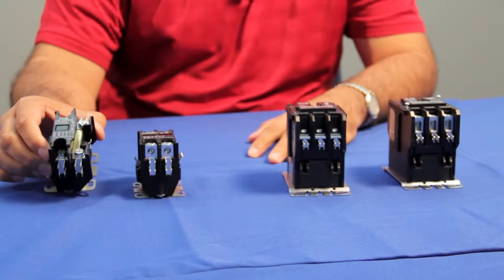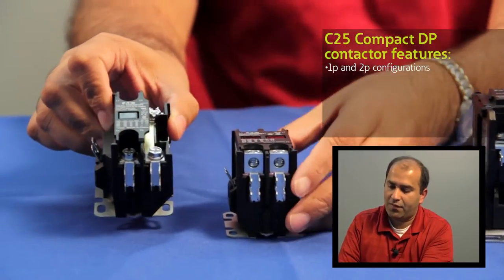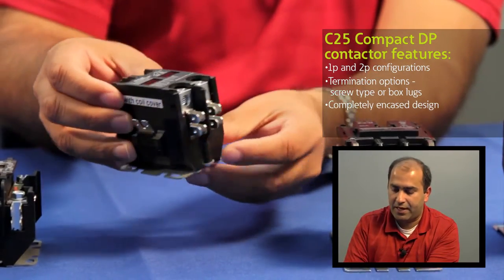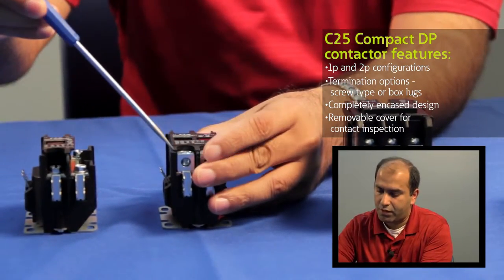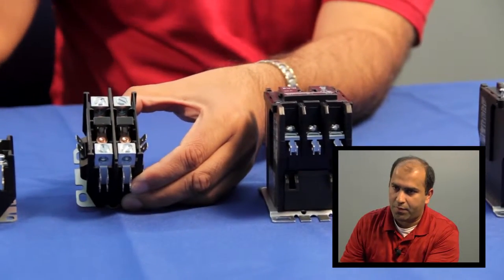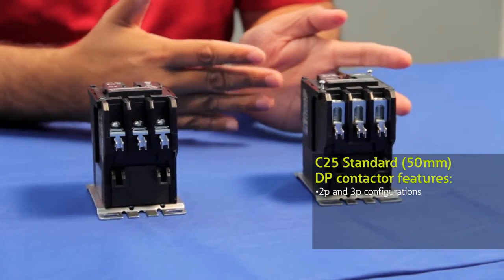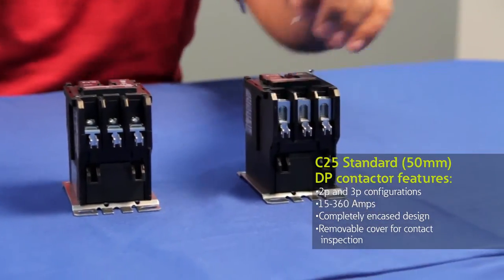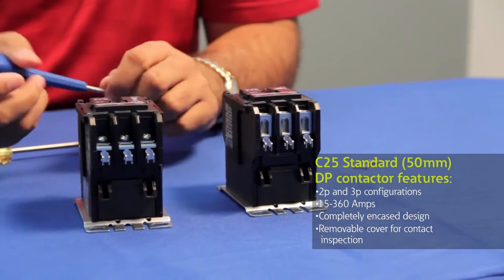DP Contactors overview